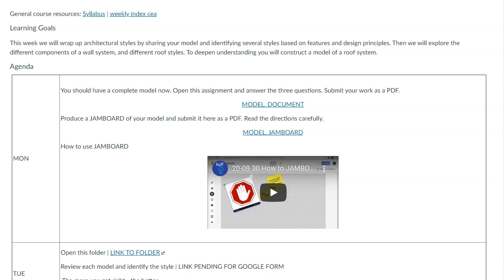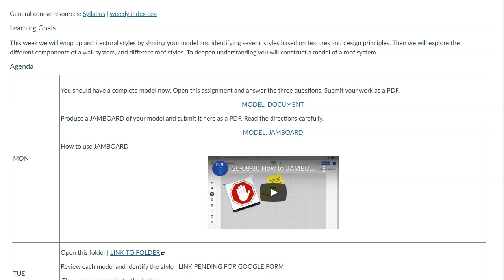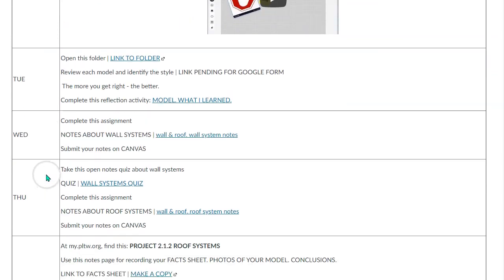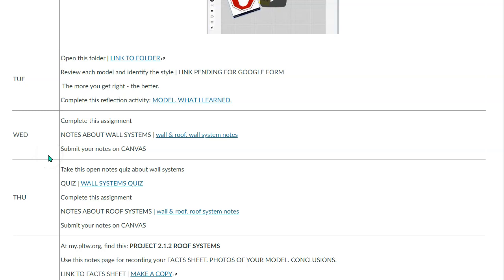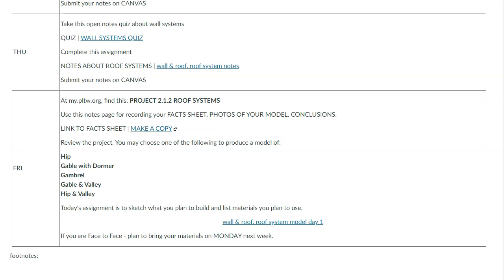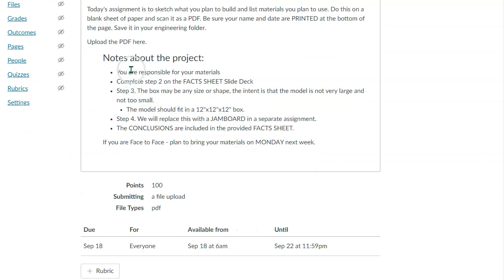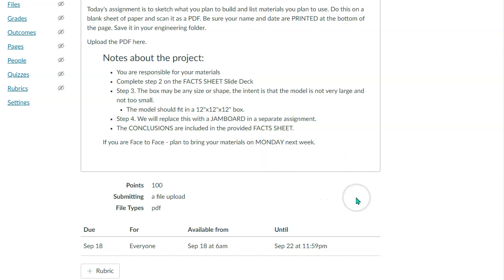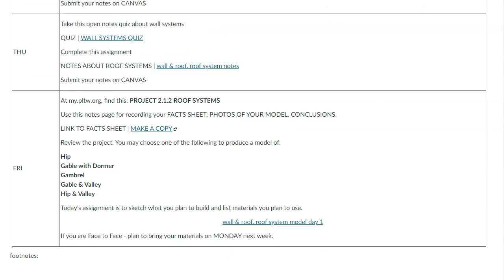20-09-13 CEA week overview